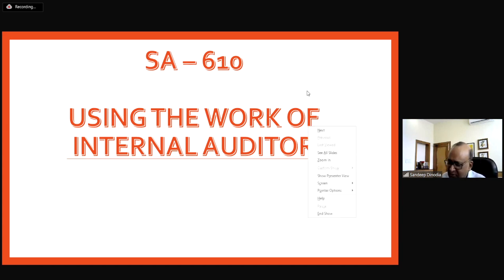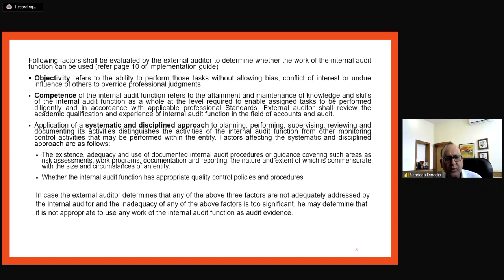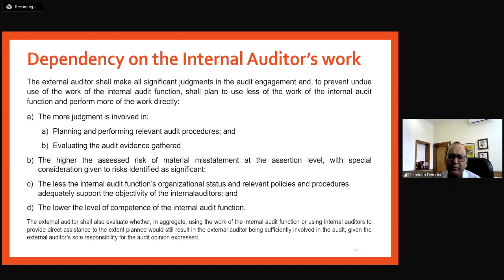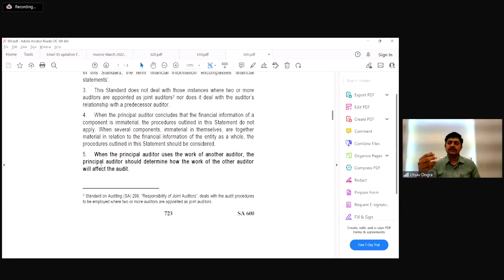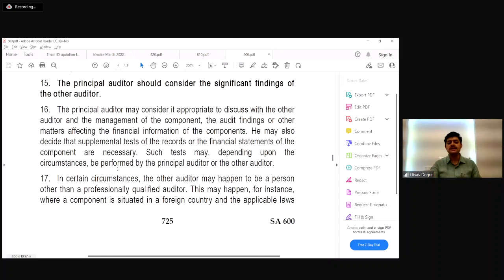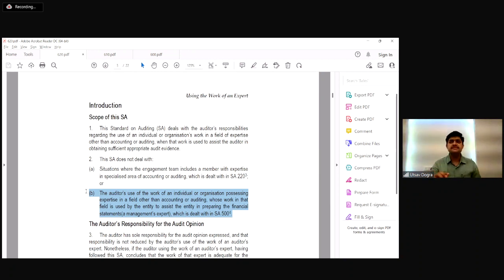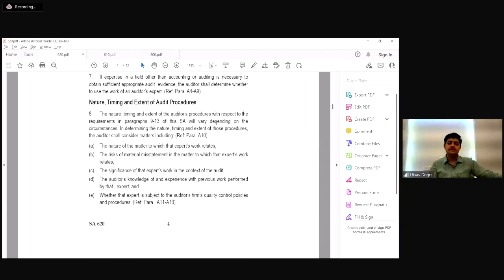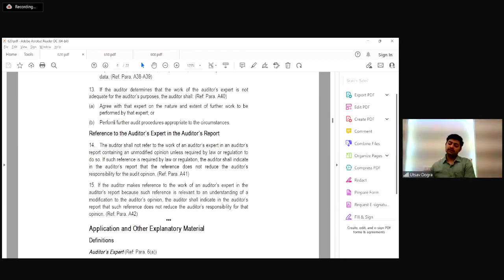VCM on “Using the Work of Another Auditor, Internal Auditors and Auditor's Expert” - 20042022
Virtual CPE Meeting (VCM) on “Using the Work of Another Auditor, Internal Auditors and Auditor's Expert”